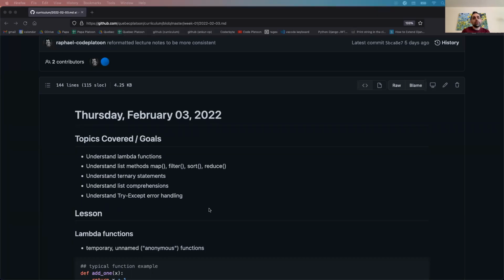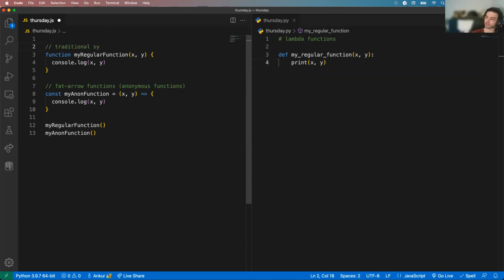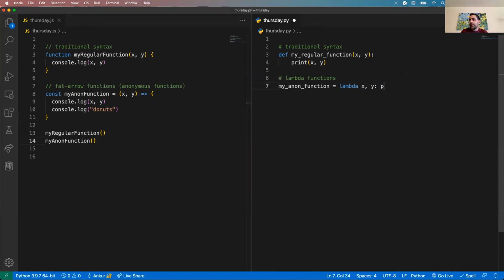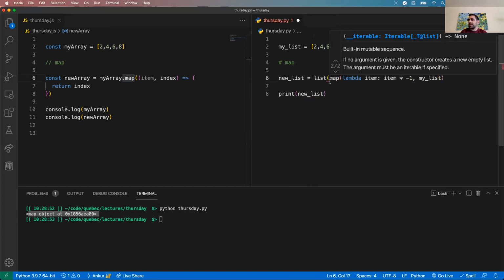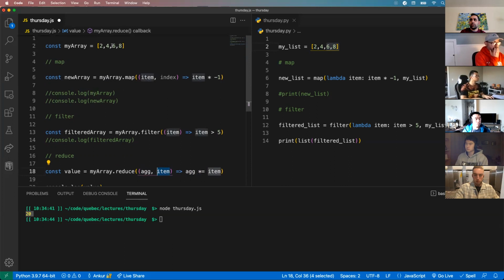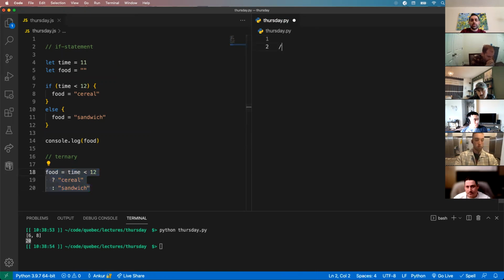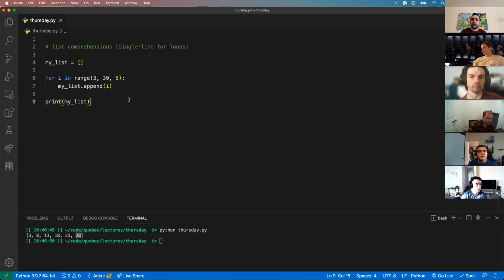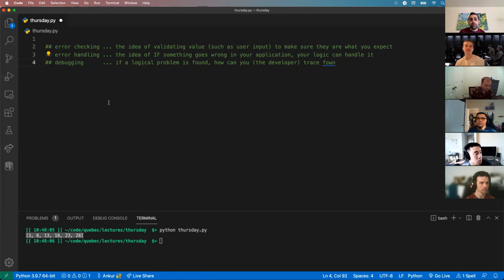W1D4: Python Advanced (2 of 2)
Quebec Platoon